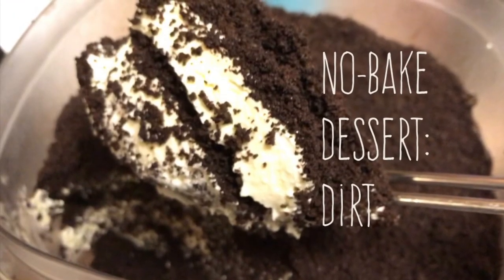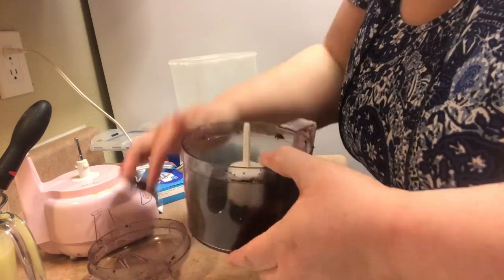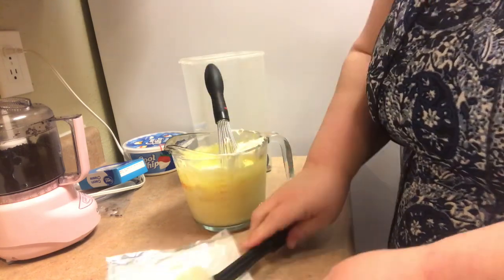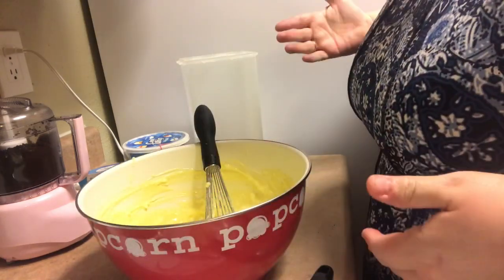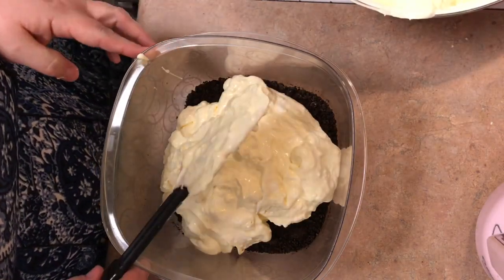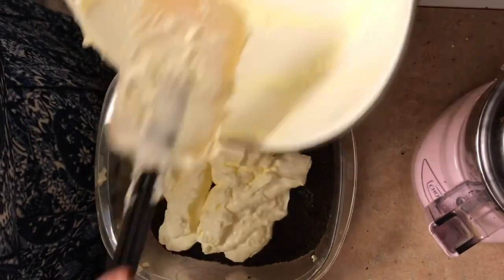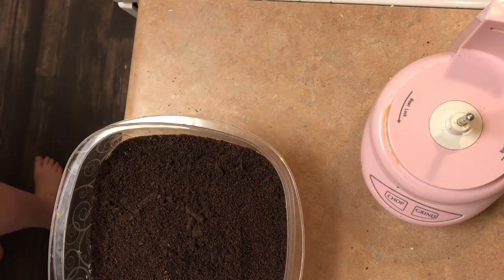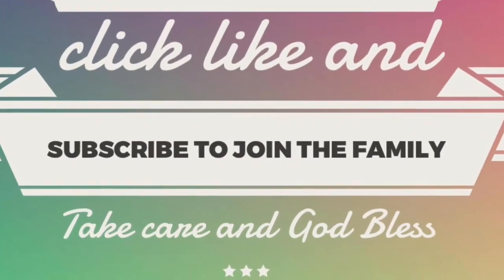No Bake Dessert: Dirt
Here is a favorite recipe around this house as well as my family my sister Alicia taught me how to make it ages ago and I thought I would share it with you. I know there are many versions and everybody has little tweaks but this is our version that we enjoy in my family. Enjoy!